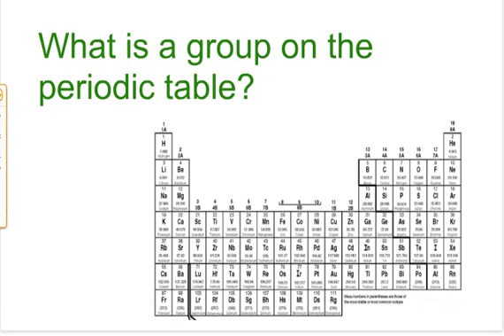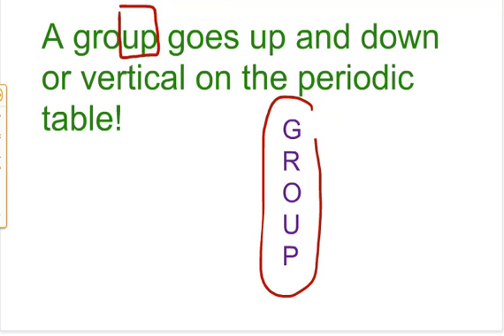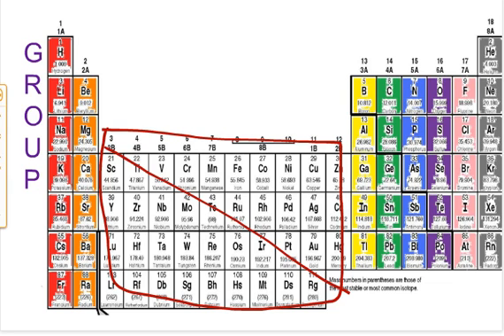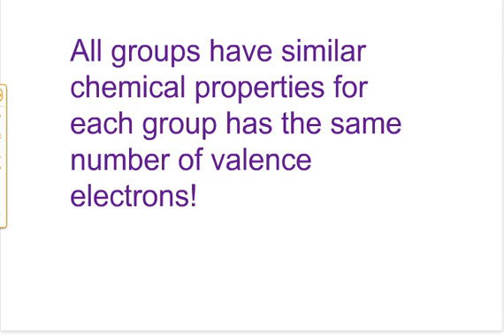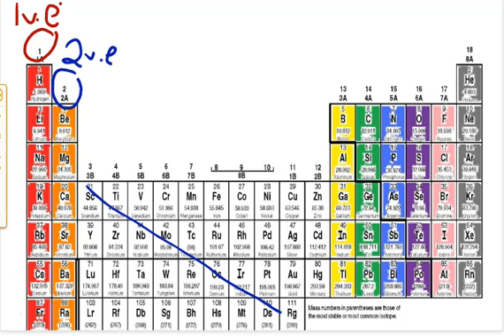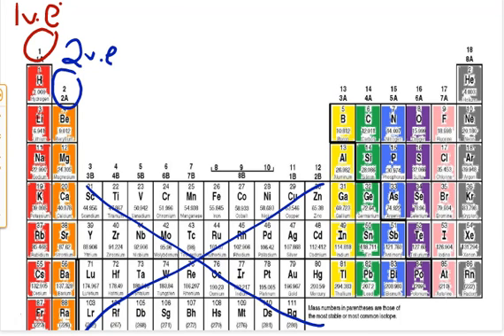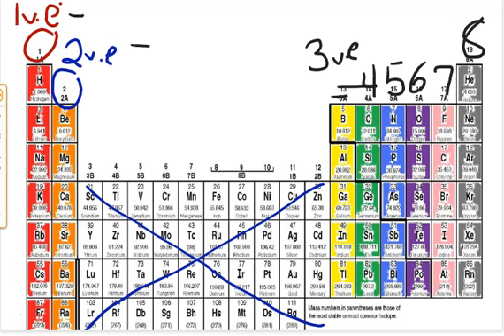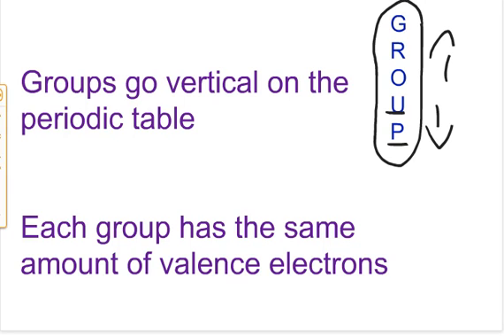Groups of the Periodic Table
The periodic table chart is shared while identifying the groups inside the table.